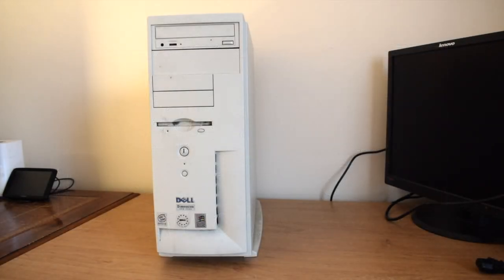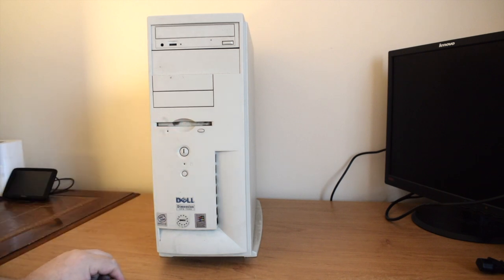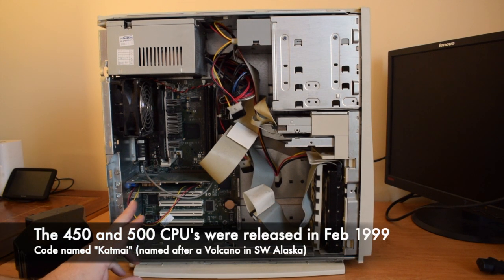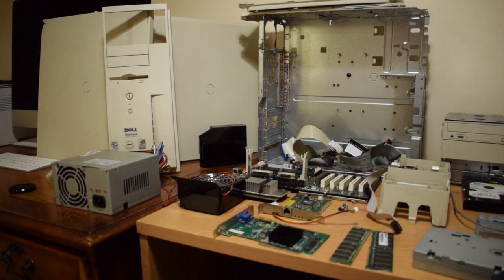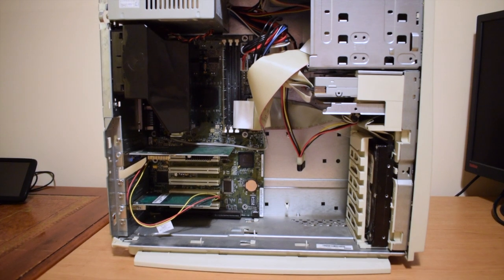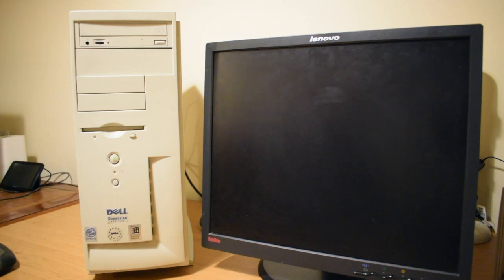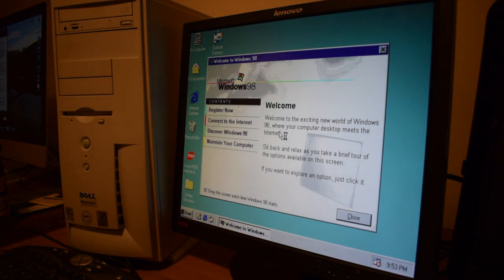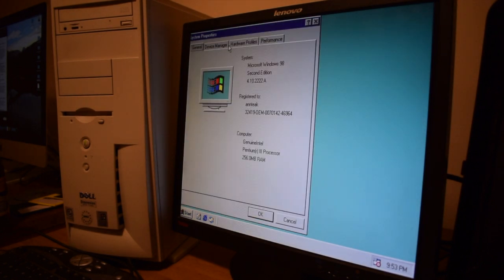Dell XPS T500 computer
Bringing back to life a Dell XPS T500 tower unit from May 1999. This tower is powered by an Intel Pentium 3 500 MHz cpu, which was only released in Feb 1999. At the time this was Dell's fastest base unit and commanded a premium price. In the US this retailed for around $2000, and upwards to $3500 if you wanted a TFT panel display as well.

I strip this down, clean it, rebuild it then load the original software it was sold with.

This also represents the last of the beige boxes, as the millennium started consumers strove towards anything other than Beige and we start to see the Dell Black boxes appear and other seller change system designs  to get away from the Beige.